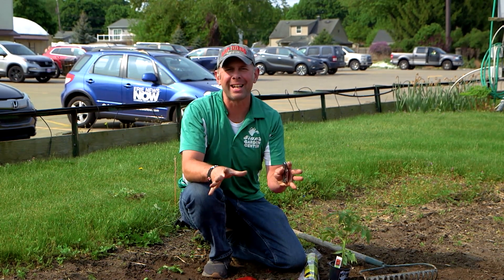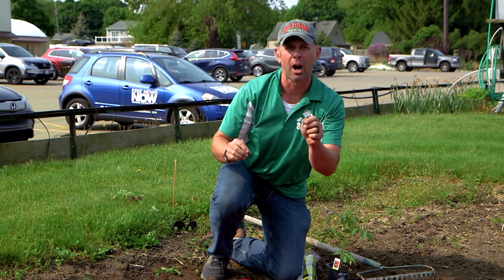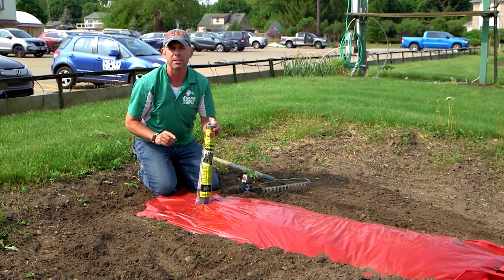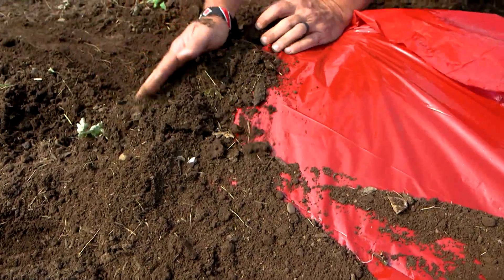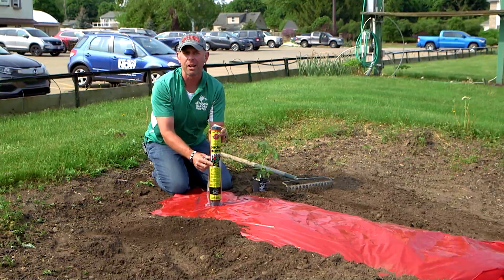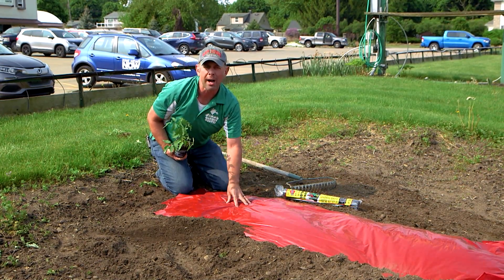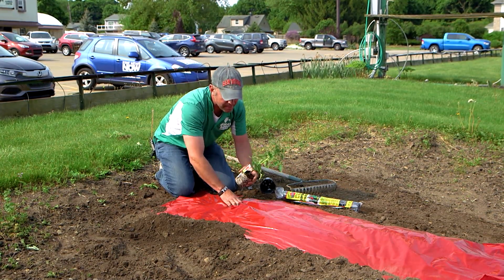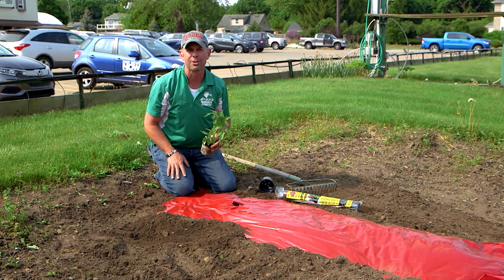Learn About the Importance of Mulching Your Vegetable Garden!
Visit us!
East location: 5001 Buffalo Rd, Erie, PA 16510
West location: 5341 W Lake Rd, Erie, PA 16505

Call us!

Join the Stan’s Garden Center Family!

Watch our last video:

 • What Are You Plan...